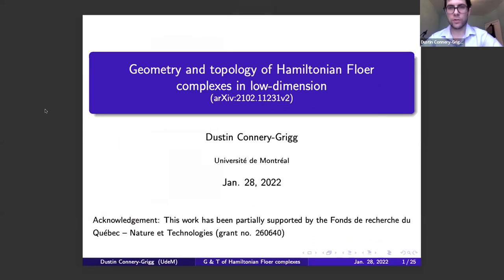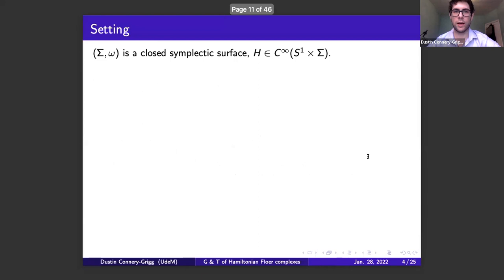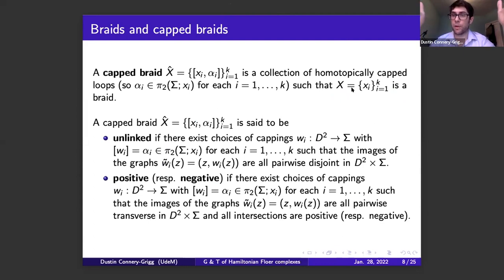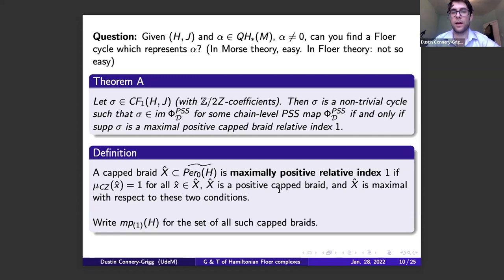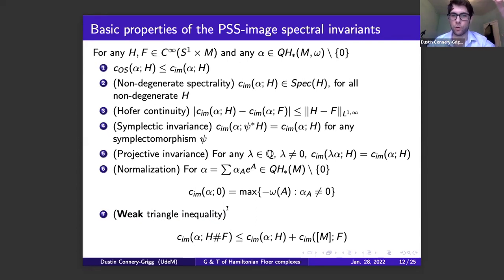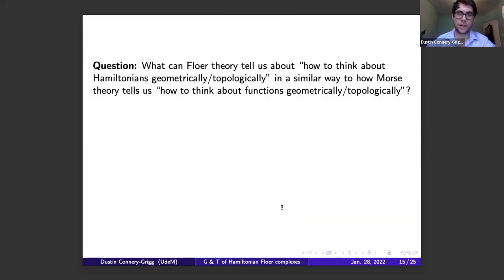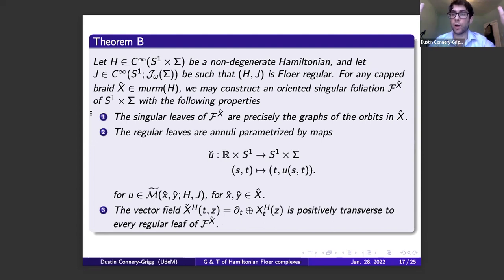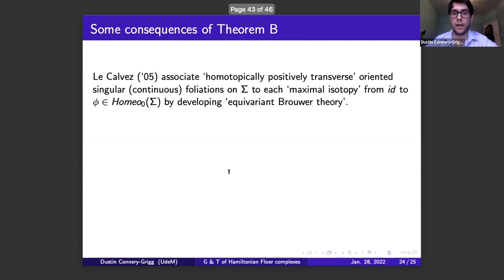Geometry and topology of Hamiltonian Floer complexes in low-dimension - Dustin Connery-Grigg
Topic: Geometry and topology of Hamiltonian Floer complexes in low-dimension
Speaker: Dustin Connery-Grigg
Date: January 28, 2022

In this talk, I will present two results relating the qualitative dynamics of non-degenerate Hamiltonian isotopies on surfaces to the structure of their Floer complexes.

The first will be a topological characterization of those Floer chains which represent the fundamental class in CF∗(H,J) and which moreover lie in the image of some chain-level PSS map. This leads to a novel symplectically bi-invariant norm on the group of Hamiltonian diffeomorphisms, which is both C0-continuous and computable in terms of the underlying dynamics. The second result explains how certain portions of the Hamiltonian Floer chain complex may be interpreted geometrically in terms of positively transverse singular foliations of the mapping torus, with singular leaves given by certain maximal collections of unlinked orbits of the suspended flow. This construction may be seen to provide a Floer-theoretic construction of the `torsion-low’ foliations which appear in Le Calvez’s theory of transverse foliations for surface homeomorphisms, thereby establishing a bridge between the two theories.